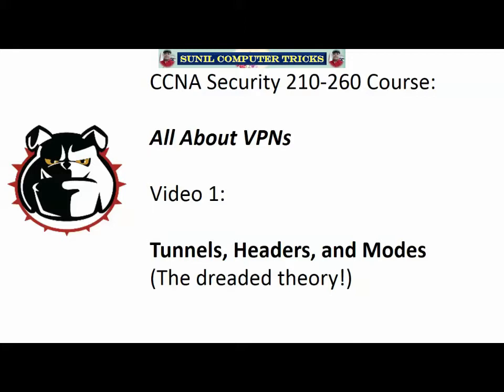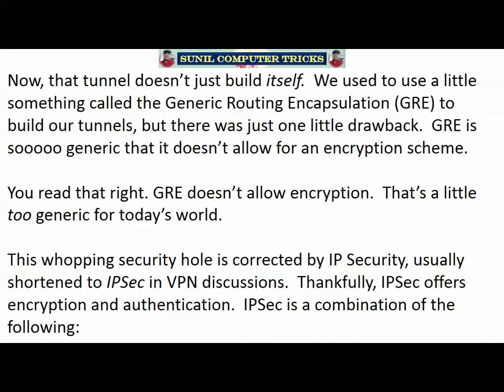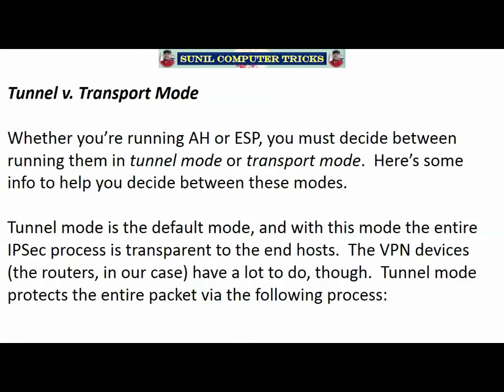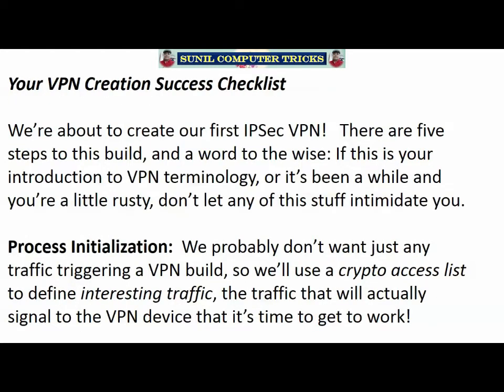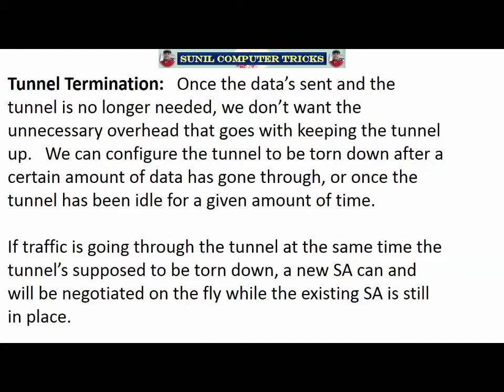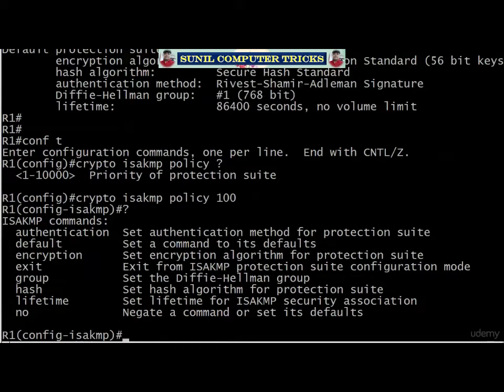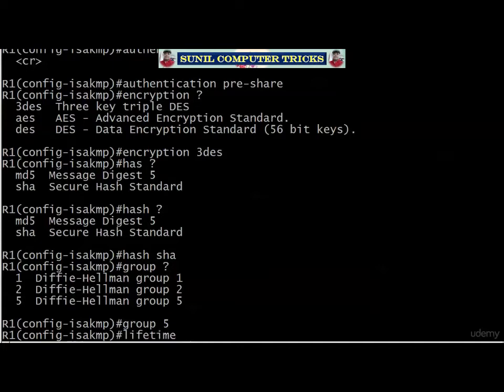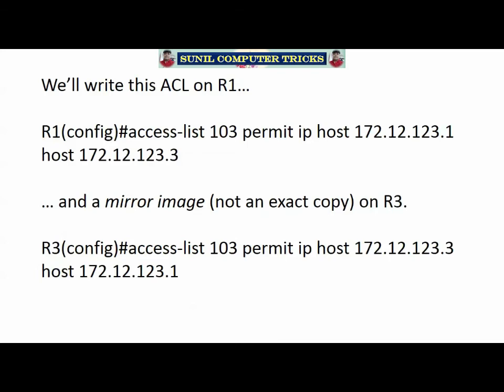CCNA Security training for Beginners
Hello Friends,
In this tutorial,you will learn about CCNA Security and it's all about explained for virtual private network.

Cisco Certified Network Associate Security (CCNA Security) validates associate-level knowledge and skills required to secure Cisco networks.

CCNA Security is Cisco's initial networking certification that concentrated on security to comply with national standards for cyber security. This certification will be included as part of the new CCNA certification

CCNA security is closely associated with Cisco Network. This network is a widely adopted popular network system across the industries. Having CCNA security certification is the mark of expertise in providing security to Cisco Network. The CCNA Security highlights on principal security technologies that includes installation, administration, maintenance, monitoring, and troubleshooting all major and minor network devices. The focus of the said security is to keep the data and flow of information in the whole system secured, maintain device integrity and secrecy.